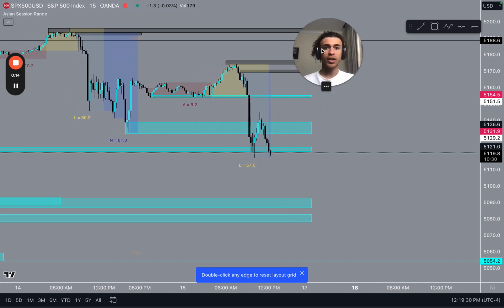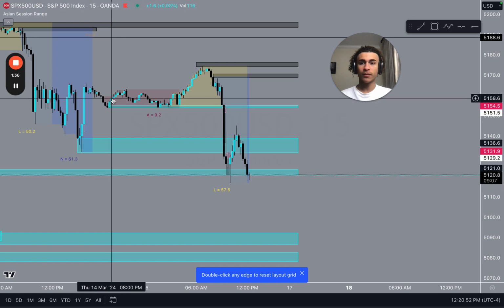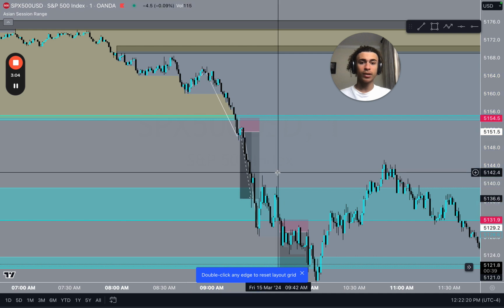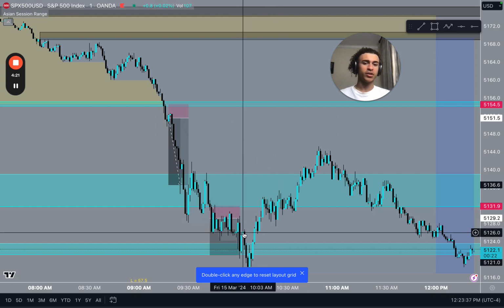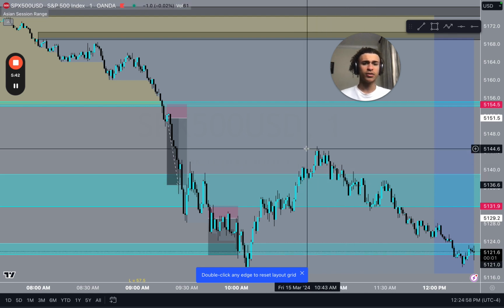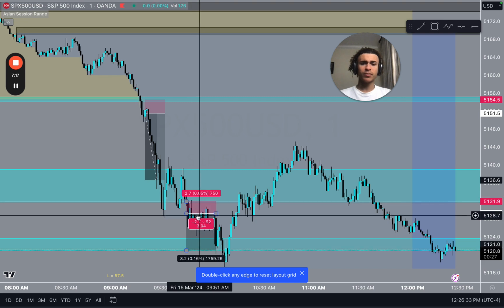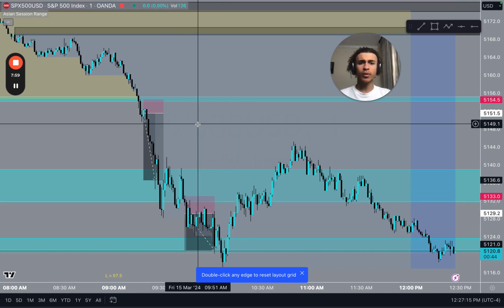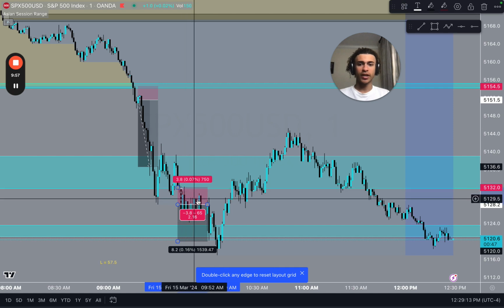+$6,903.43 Trading S&P 500 (Trade Review March 15)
A video about the trades I took and why I took them + some trading tips.